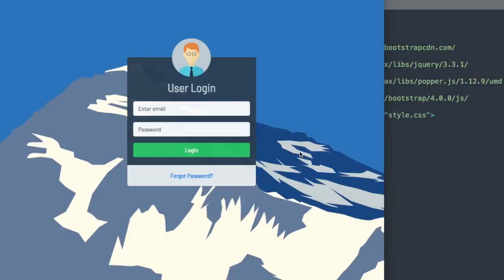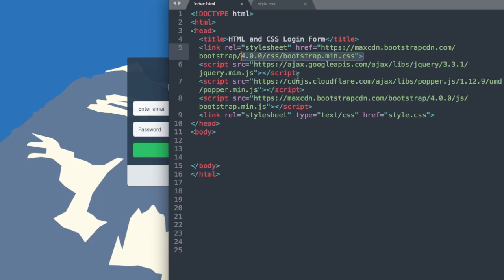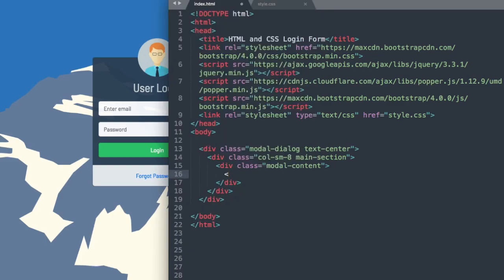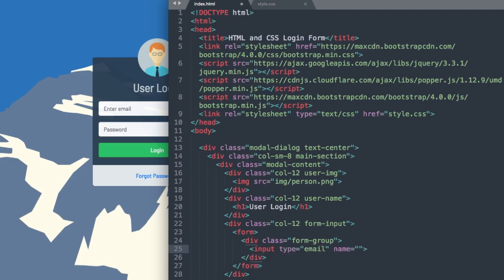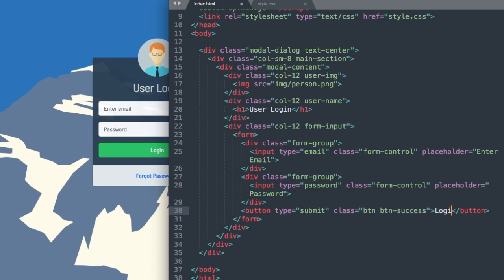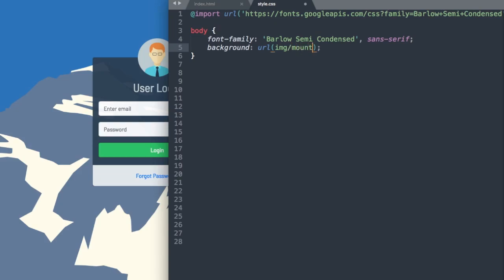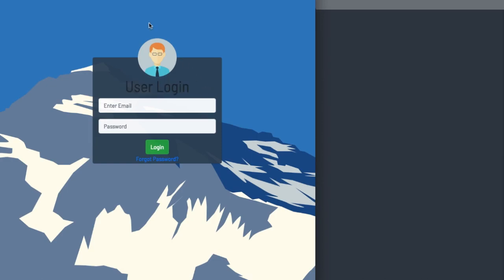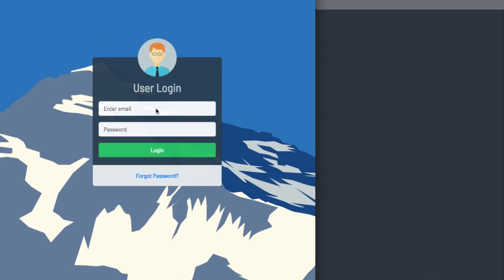HTML & CSS Login Form with Bootstrap 4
Create An HTML & CSS Login Form with Bootstrap 4!